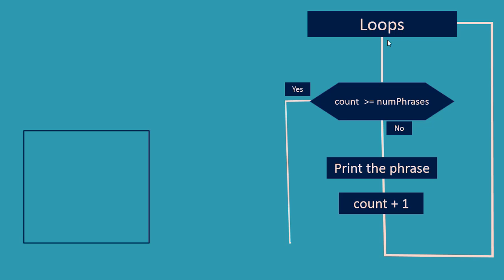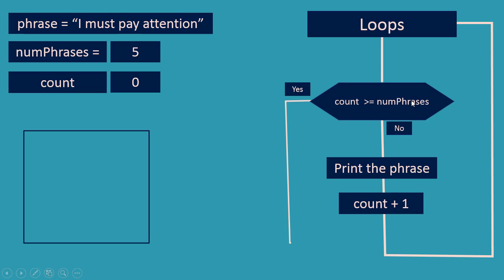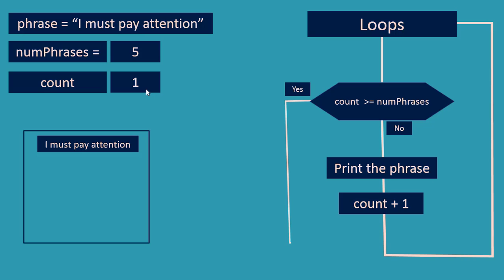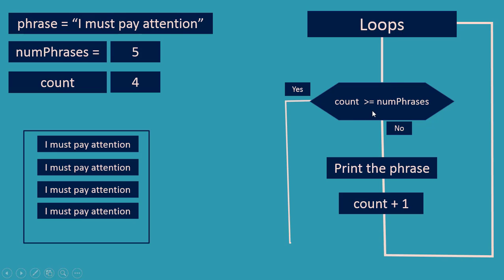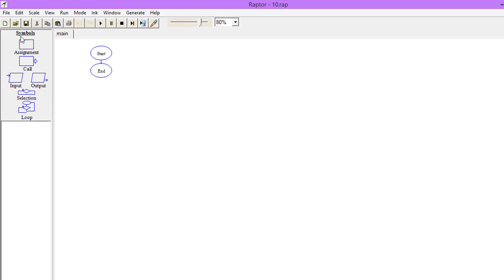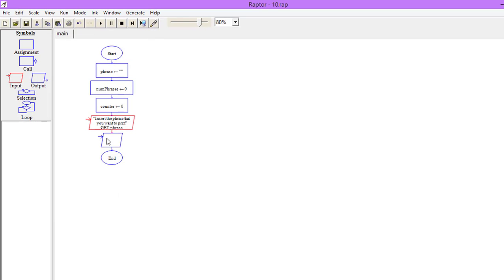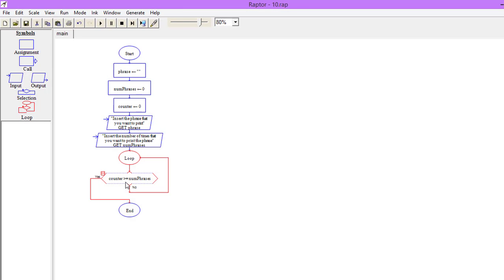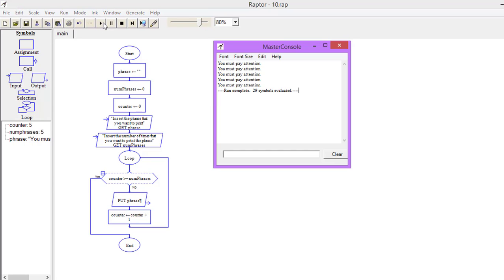How Loops Works